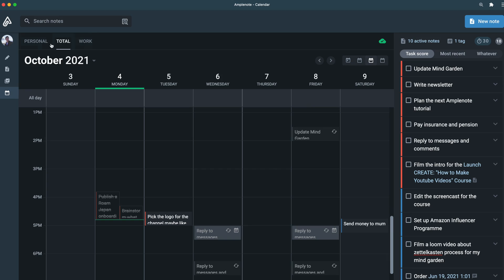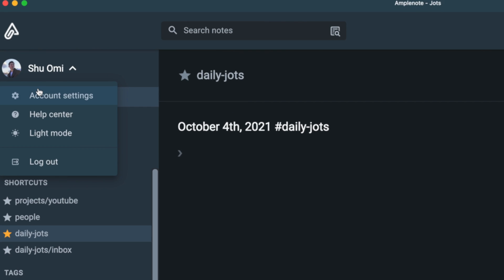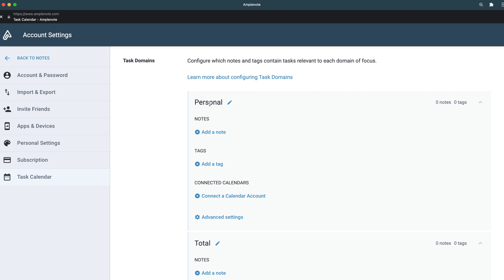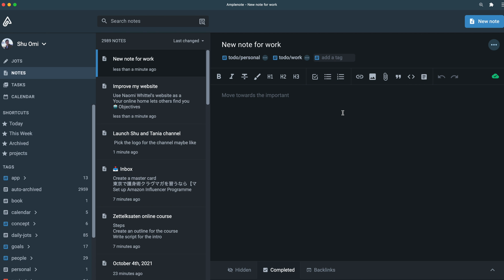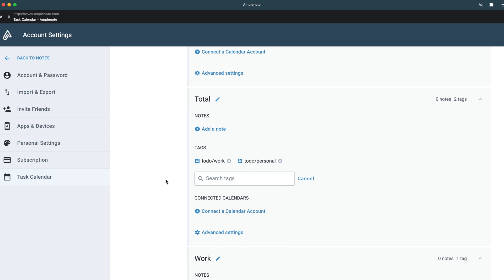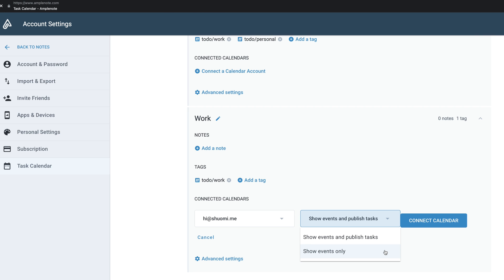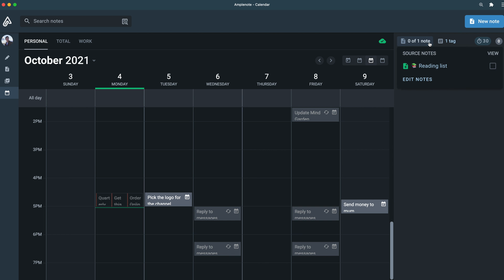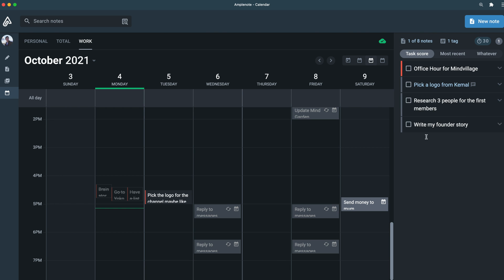#7 - How to configure Task Domains & manage multiple projects | Amplenote 101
Amplenote "Task Domains" let you group notes by areas of your life where you work toward goals, like "Work," "Personal," and "Weekends." Within each Task Domain, you can multitask between projects by using tags. Learn how to get the most from Task Domains with Shu Omi as your guide.

00:00 - Intro
00:42 - Creating Task Domains
02:17 - Connecting to external calendars
02:56 - Advanced settings for Domains
03:33 - Filtering tasks based on notes/tags
03:56 - Outro